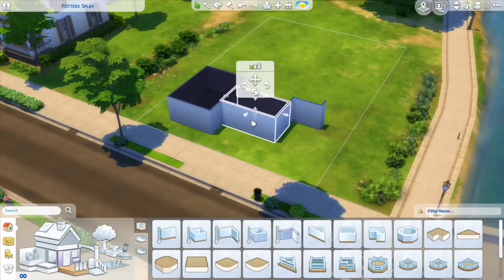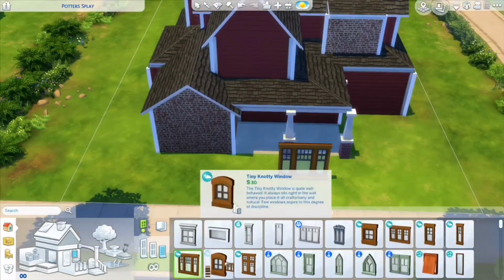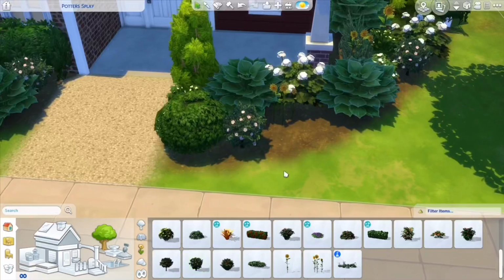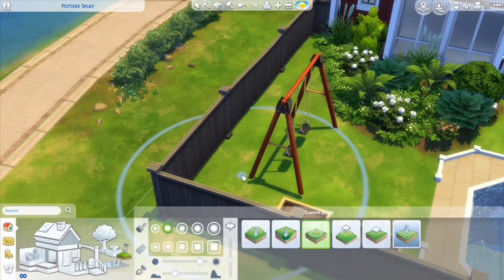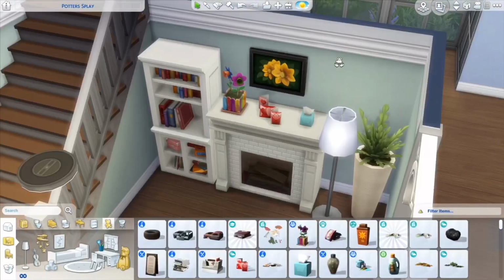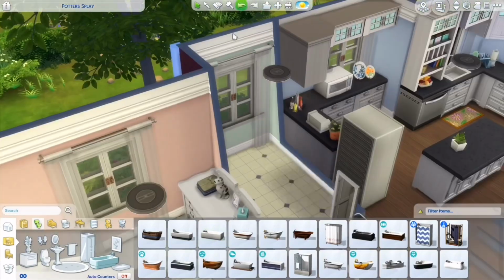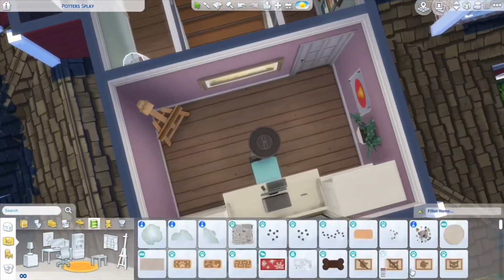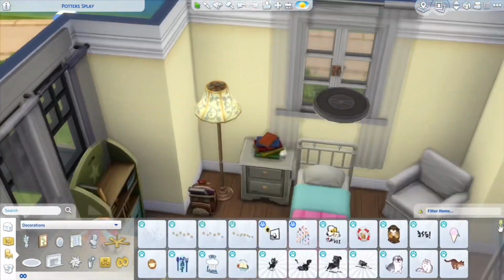ROSY SUBURBAN // The Sims 4 Speed Build (collab w/ Imogenia!)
Hi everyone! In today's video I build a sweet suburban for a collab with Imogenia! This is inspired by the Not So Berry Challenge. :D

origin id: 425Bee

About me:
Hi my name is Bailey! I'm sixteen years old and have had a love for video making since I was eight. I make speed builds, create a sims, current households, lets plays and more in the sims.